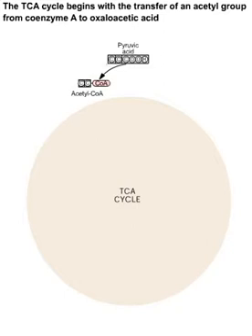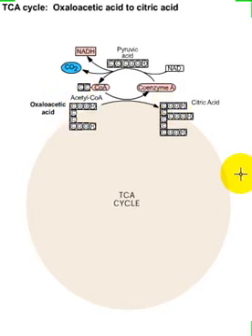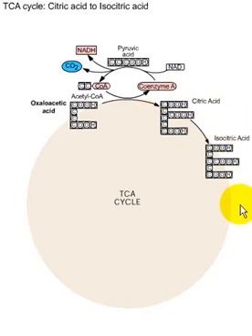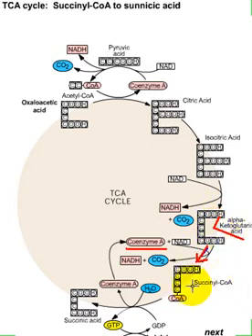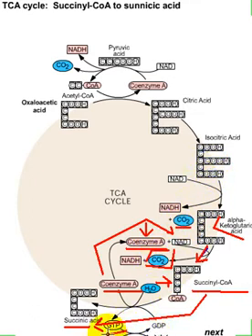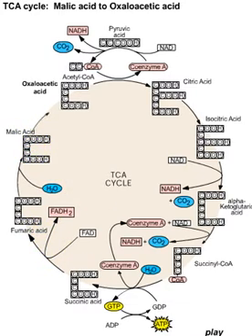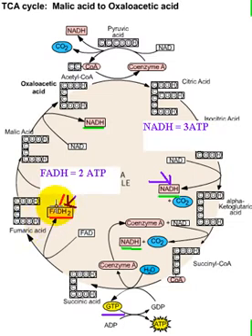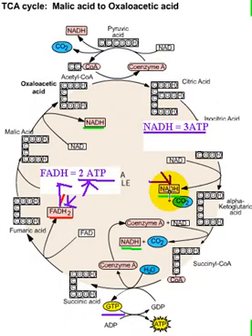Citric Acid Cycle Made Simple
TCA or Krebs Cycle or Citric Acid Cycle